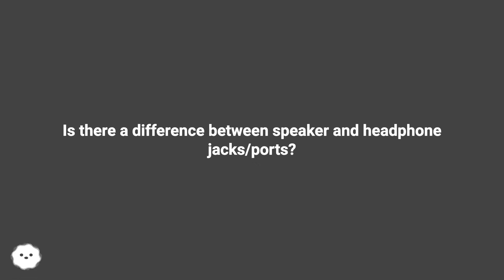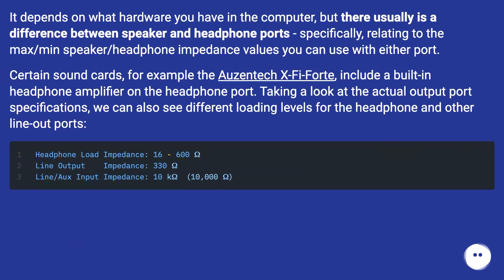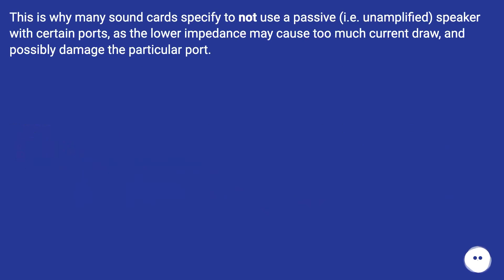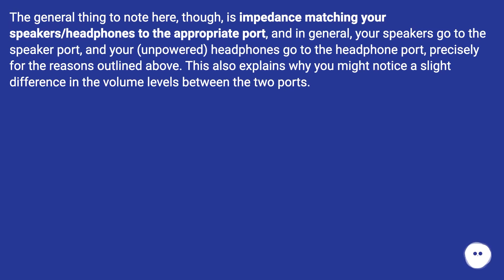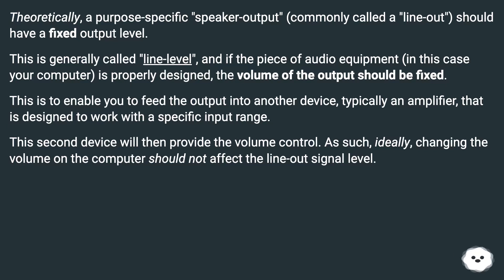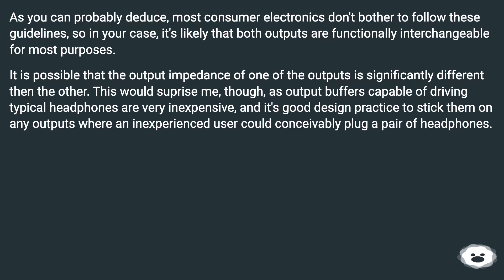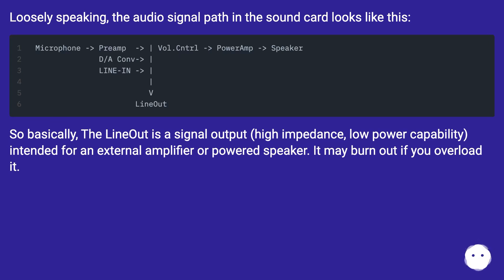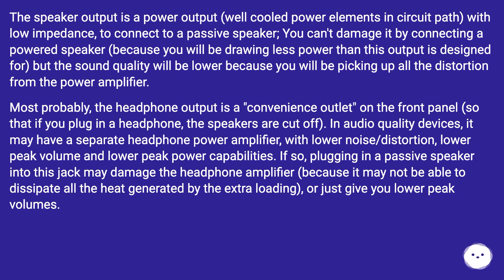Is there a difference between speaker and headphone jacks/ports?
Chapters
00:00 Is There A Difference Between Speaker And Headphone Jacks/Ports?
00:34 Accepted Answer Score 20
01:48 Answer 2 Score 4
03:06 Answer 3 Score 3
04:11 Answer 4 Score 0
05:00 Thank you